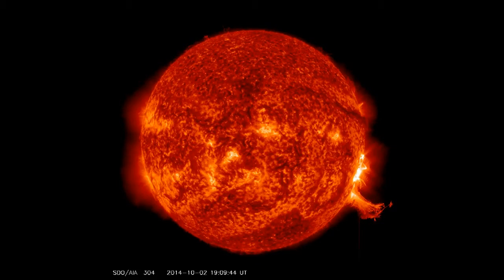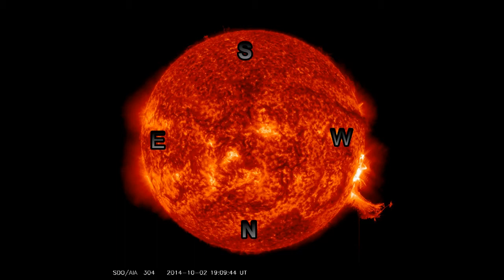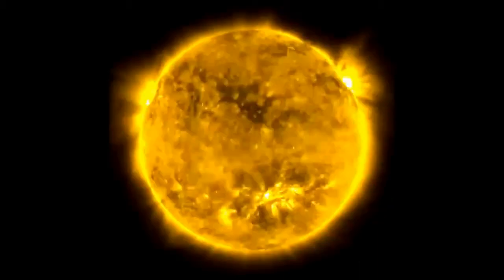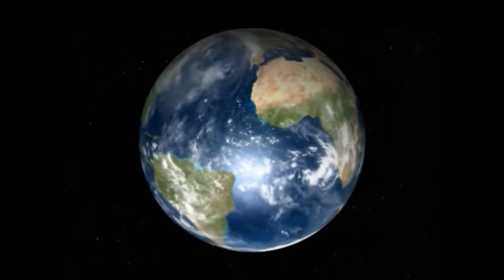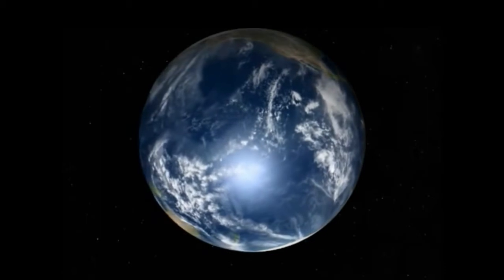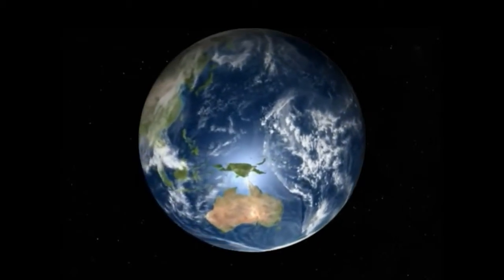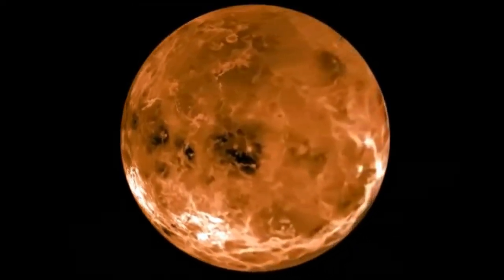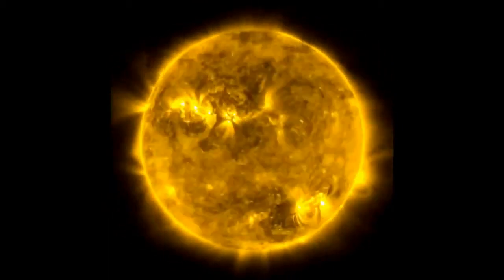North/South East/West On The Sun And Earth. Magnetic Hemispheres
My thoughts on the designation of the directions on the Sun being different than on the Earth. If the left is the Eastern limb, than the bottom must be the Northern Hemisphere.  The Northern Hemisphere on Earth actually contains the Southern Pole. Everything is backwards. Thanks a lot science.